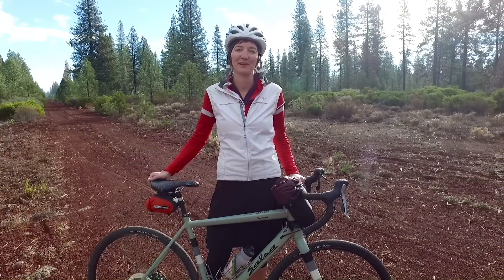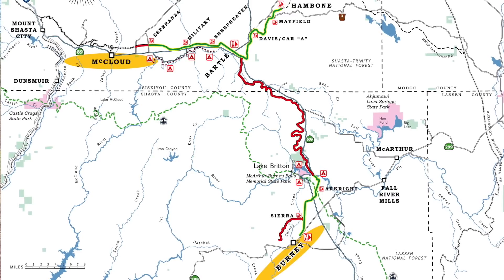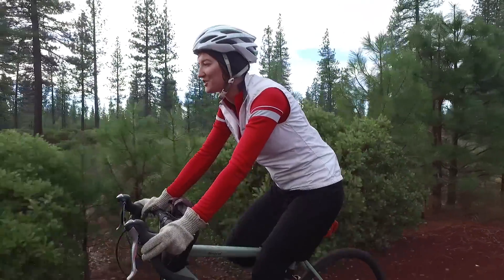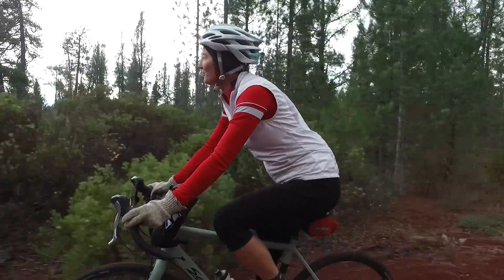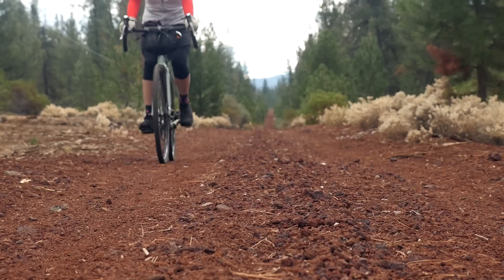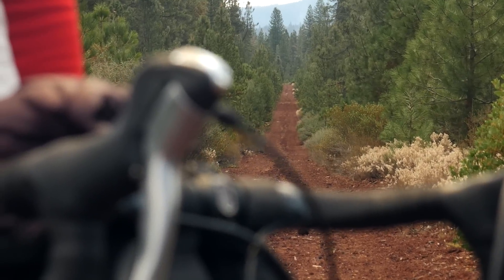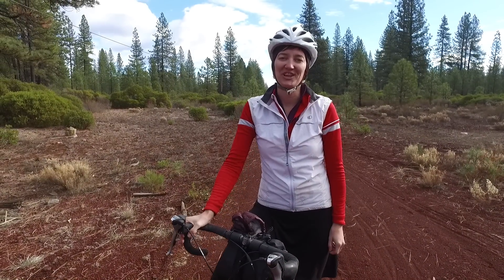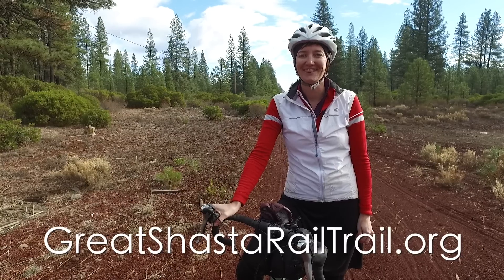Destinations: The Great Shasta Rail Trail - PathLessPedaled.com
In this video we check out California's newest long distance rail trail.

Filmed with the DJI Osmo.